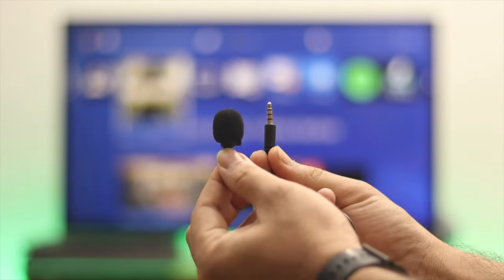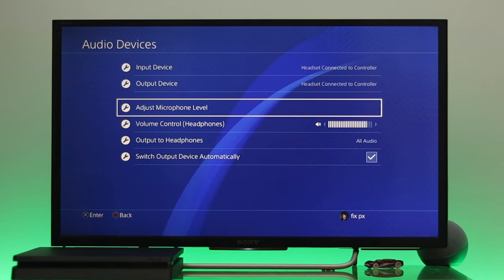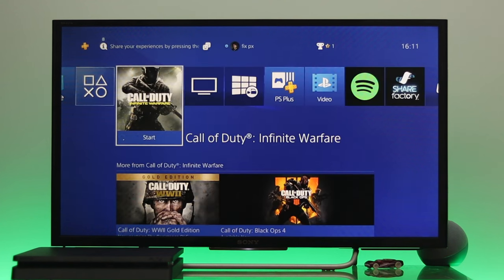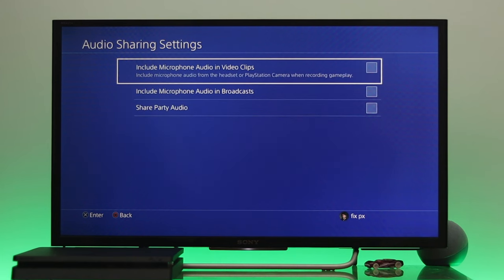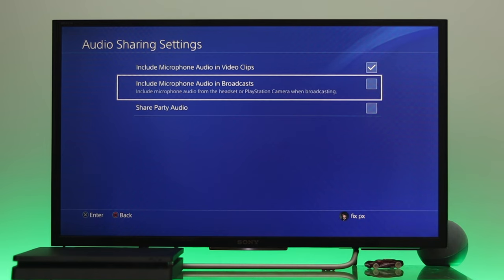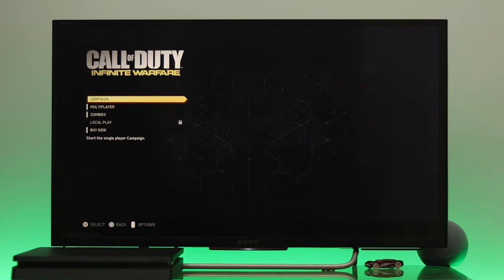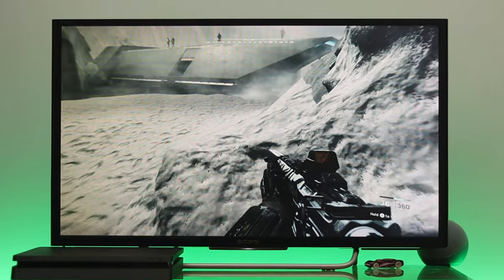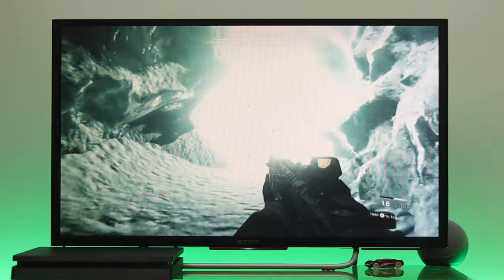How to Record Gameplay on PS4 With Your Voice!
Do you want to capture your gameplay on PS4 with your Voice to make gaming videos for YouTube, Twitch, Discord, or other streaming platforms? Follow these 3 simple steps to record your PS4 gameplay with your voice effortlessly.

We will also show you how to stop the screen recording and where to find the saved gameplay recording on your PS4.

0:00 Can you record Gameplay with your Voice on PS4
0:18 Step 1: Connect and Check the Microphone to the Controller
1:05 Step 2: Enable Audio sharing settings
2:17 Step 3: Start Screen Recording Gameplay with voice
2:42 Stop Screen Recording and find it in Gallery